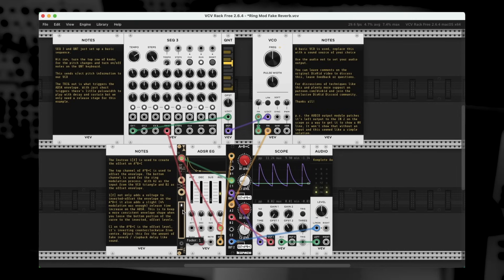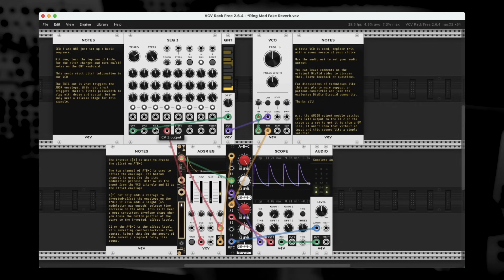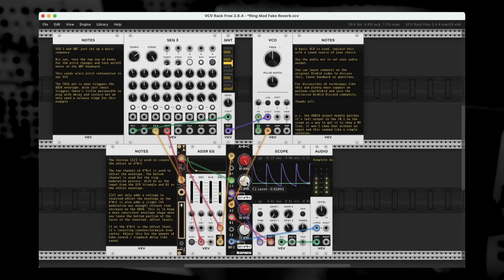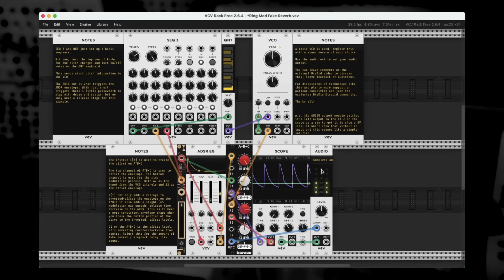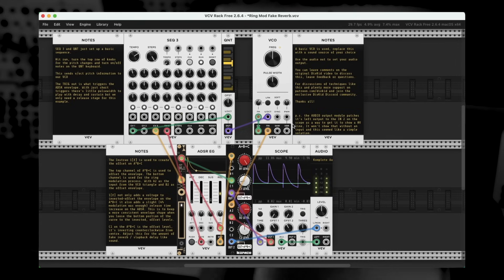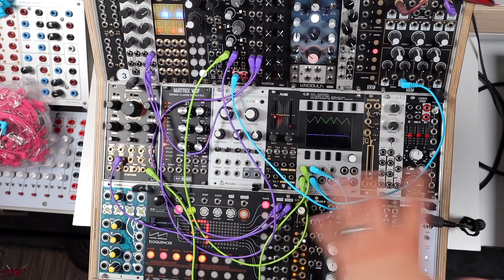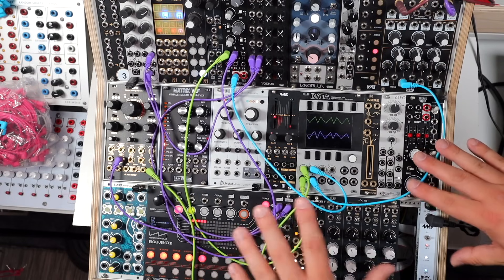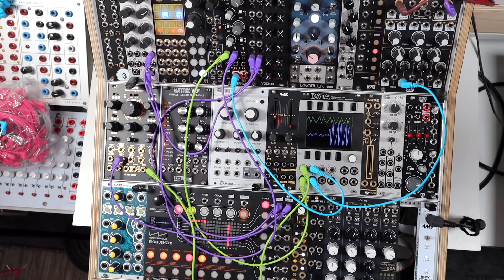How to FAKE Reverb with Ring Modulation // Rob Hordijks ‘Poor Mans Delay’ [BETTER BLEEPS]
So here's a bit of story and the first BETTER BLEEPS video in a long time!

With Chris from Moog sharing Rob Hordijk's trick to emulate reverb wth Ring Modulation in the recent Superbooth video, that of course sparked questions. So strap in with a brew for a time travel trip back to 2017 where Rob Hordijk gave a tutorial with his "poor mans delay" technique and stay tuned for going through the technique and method with us in the video. Grab the free PDF and VCV Rack patch for further material on the technique.

This is applicable to many modules and bits of gear, to that point after the main demo with Manic (DivKid & Apollo View) I go through it with 4 more modules (Instruo VinCA, cLFO from AtoV, Ouija from Nekyia and A*B+C by Befaco).

00:00 Intro hello, previews & story time

01:42 Rob Hordijk’s “Poor Mans Delay” technique

03:47 Patch from scratch technique demo
- What you need to do this
- Learning about ring mod - unipolar vs bipolar VCAs

09:04 Editing Ben’s exclusive bonuses!
- Extended video with 3 more sections
- Emulating our fake ring mod reverb with reverb
- Extended subtractive patching
- A unique “sidechain sustain” technique

10:00 Patching this technique with 4 more modules
10:18 Instruo VinCA
10:56 AtoV Project cLFO (ring mod built in)
11:45 Nekyia Circuits Ouija
12:11 Befaco AxB+C

12:44 VCV Rack Free patch download